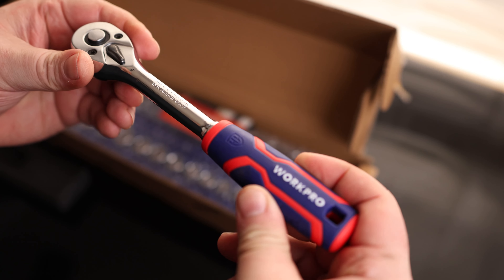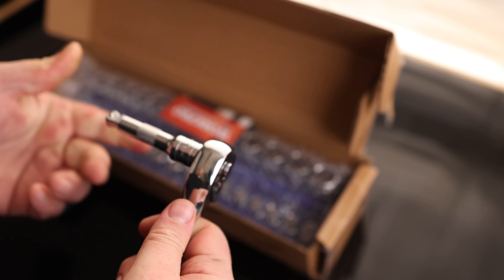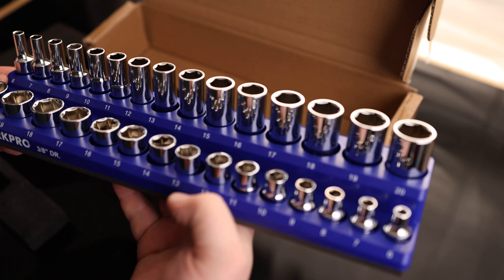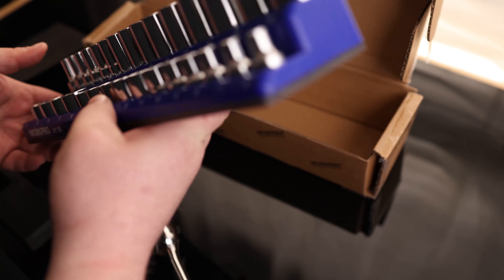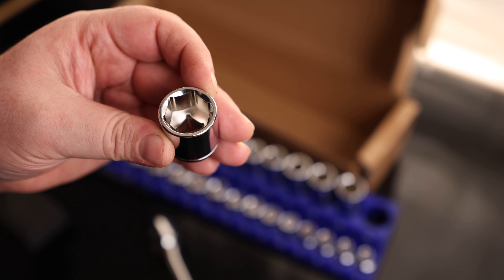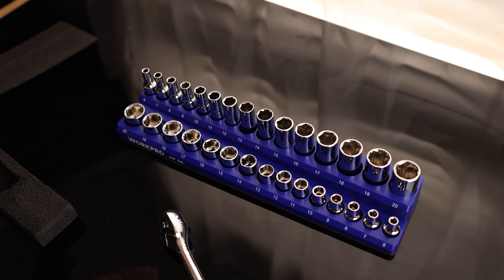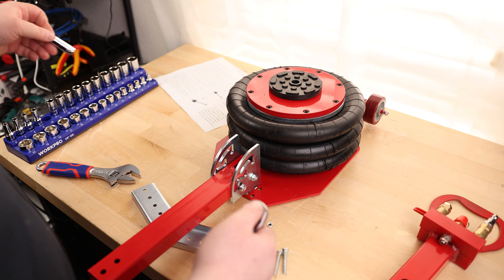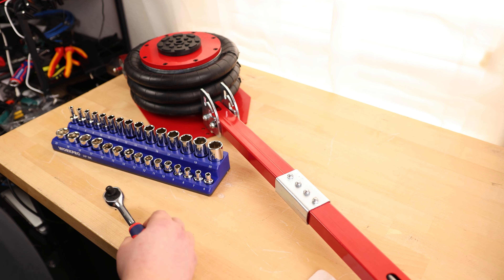WORKPRO 32-Piece 3/8-inch Drive Metric Sockets and Ratchet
WORKPRO 32-Piece 3/8-inch Drive Metric Sockets
and Ratchet-Including 30 Metric Deep and Shallow Sockets, 6-20mm with Magnetic Organizer and 72 Tooth Quick Release Reversible Ratchet for Auto Repair